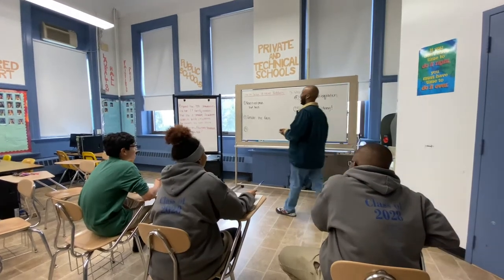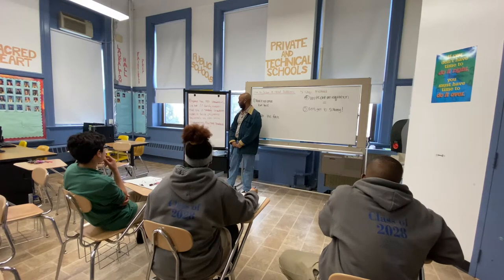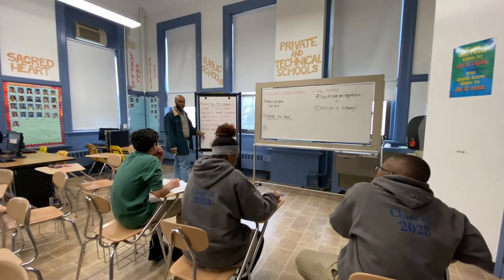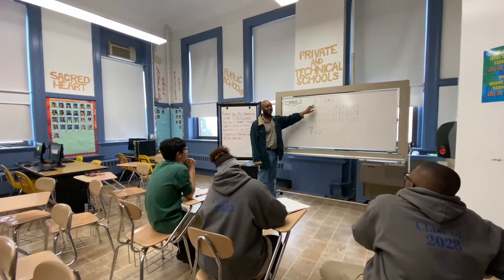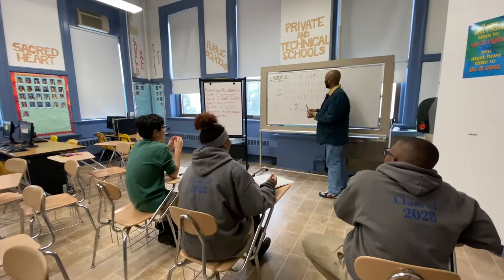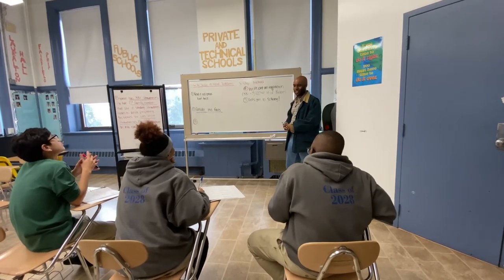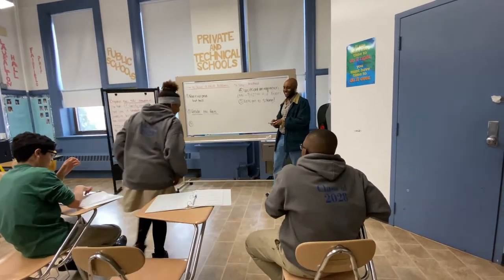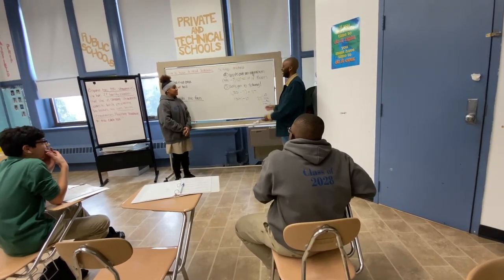Breakthrough Collaborative Mock Teaching Video Summer 2020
How do I attack a word problem?

It only takes FIVE easy steps
So listen to what I say next,

ONE—Read it not once, but twice
To find the words that will suffice

TWO—con~sid~er the facts
And underline so we can attack

THREE .visualize it,
Draw a picture and utilize it

FOUR—write out an equation
Celebrate for this occasion

FIVE— let’s get to solvin
Our hard work keeps us evolvin